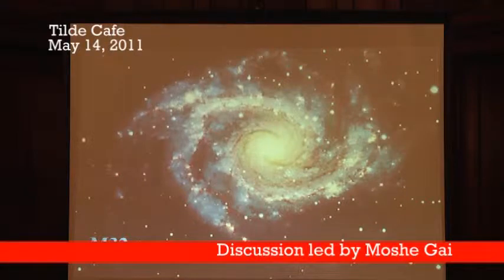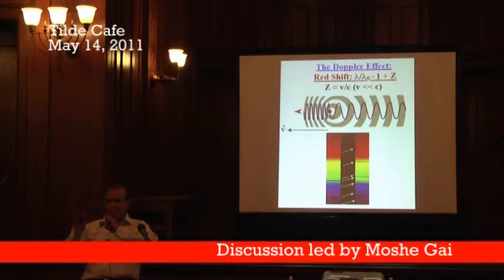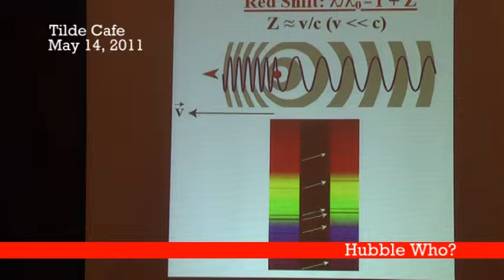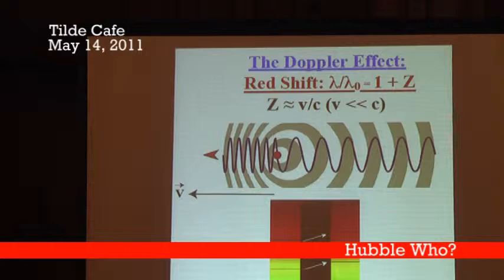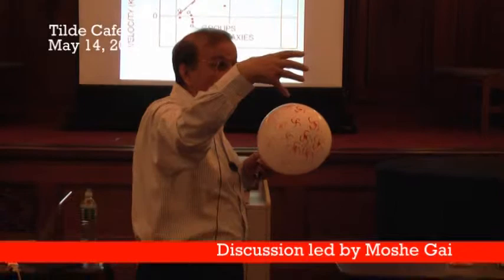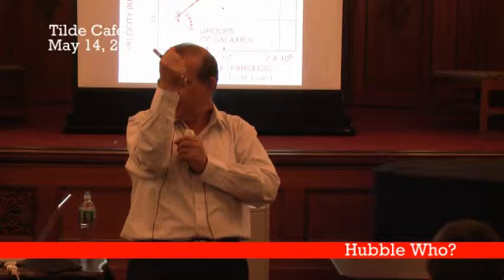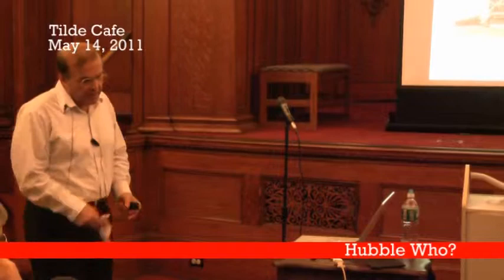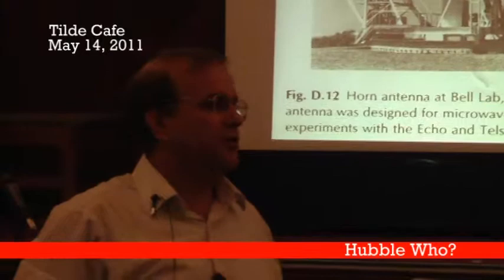Part 3 of 5: Hubble Who?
Moshe Gai (UConn Avery Point and Yale University) was the discussion leader for Tilde Cafe's May 14 event.  Over the course of the afternoon, he regaled attendees with the contributions of a number of scientists who have enabled us to gain fascinating insights into what comprises the cosmos